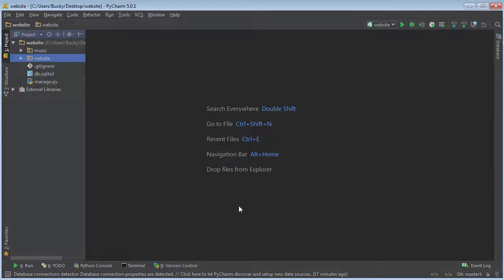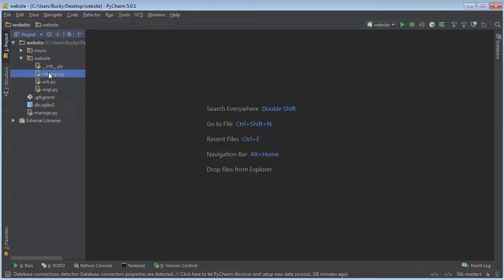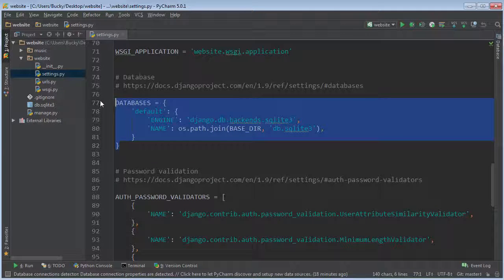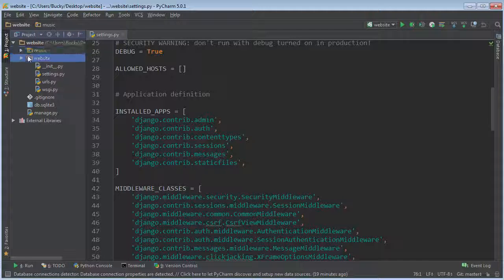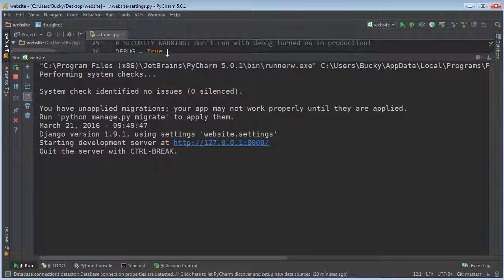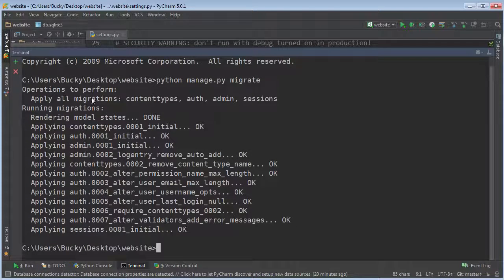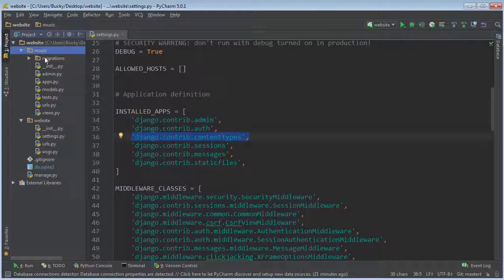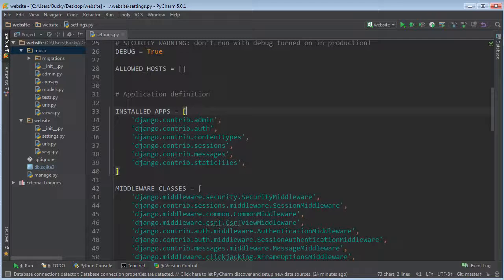Django Tutorial for Beginners 6 Database Setup